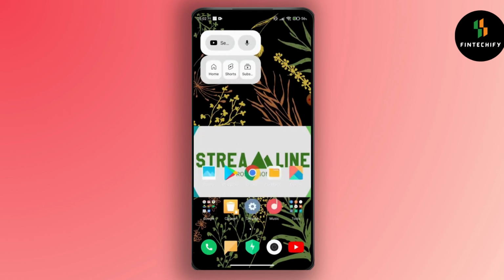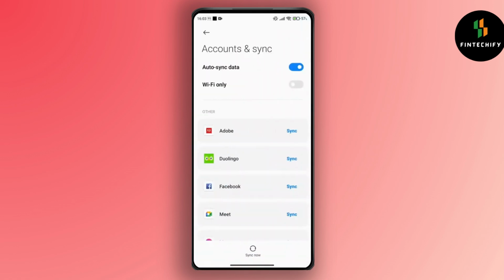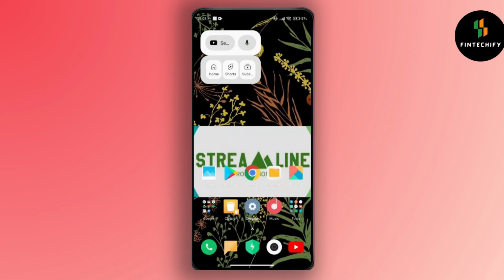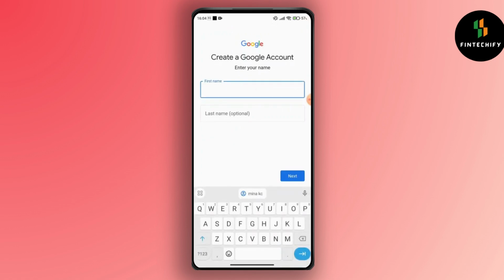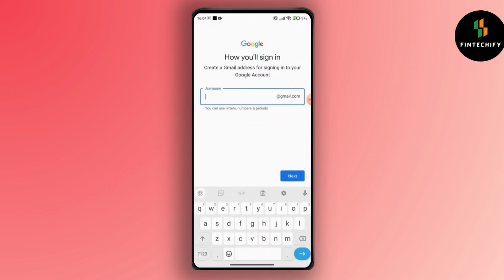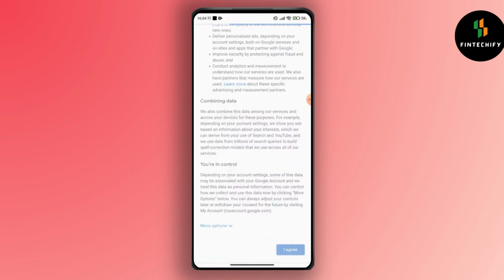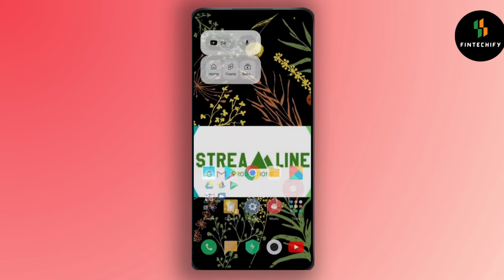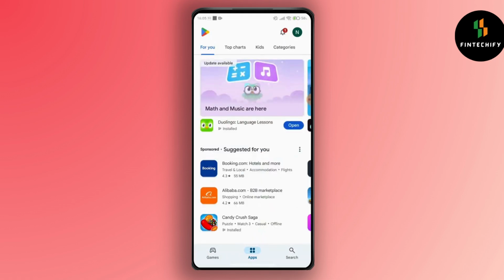How To Create Google Play Store Account on Android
Welcome to our step-by-step guide on "How To Create Google Play Store Account on Android"! If you're new to Android or need help setting up your Google Play account, this video is perfect for you. We'll walk you through the entire process of creating a Google Play Store account, adding it to your Android device, and ensuring you can download apps, games, and more with ease.

What You'll Learn:

00:05 How to create a Google Play Store account on Android.
00:20 Steps to set up a new Google account for the Play Store.
00:35 How to add an existing Google account to your Android device.
00:50 Common issues when setting up a Google Play Store account and their solutions.